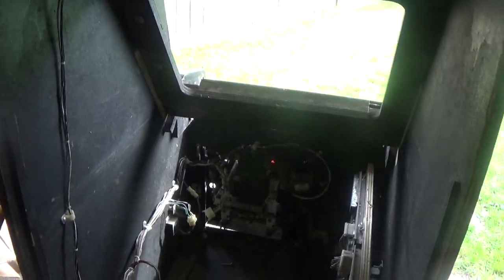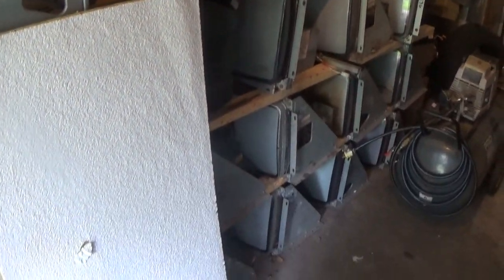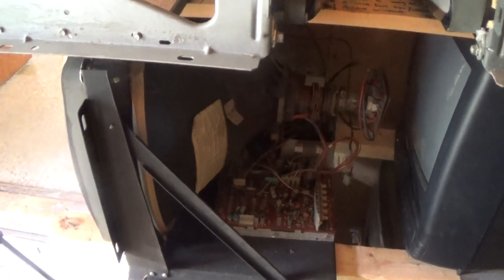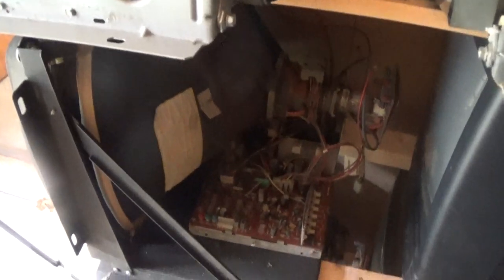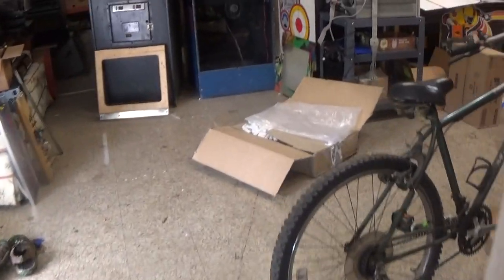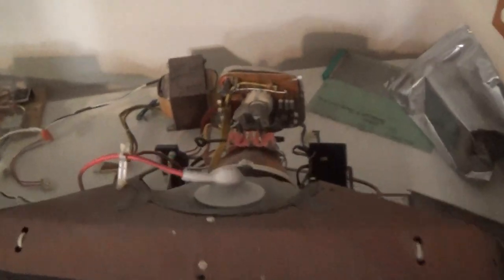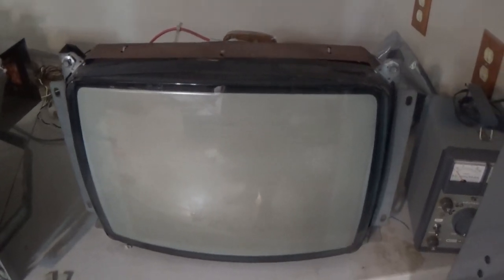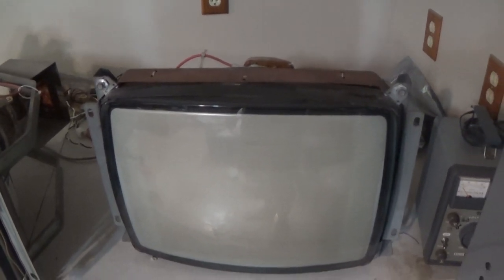1980 Stern Electronics Berzerk Arcade Game Rebuild Part 2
Hakko FR301-03/P Portable Desoldering Tool
DeoxIT 5% Spray Contact Cleaner, 5 oz.
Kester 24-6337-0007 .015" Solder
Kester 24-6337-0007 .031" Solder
Bertech -ESD Mat 30x18"
kaverme 3PCS Precision Tweezers Set
Kimtech Science Kimwipes, 280/Box [Set of 3]
Rosin Soldering Flux - High Purity 30g
YEGEOOE Flush Wire Cutters, 10PACK
Elenco Electronics LP-560 Logic Probe
Flexible Multimeter Test Lead Kit, CAT III 1000V 10A,
Extension Cord, 13 Amps, 125V, 10 Foot, Black
Delcast R1K Solder Dispenser Reel
Thermaltronics TMT-TC-2 Tip Tinner
Soldering Tip Cleaner, Cleaning Wire and Holder
Replacement for Brother - 2 Pack P Touch Label
Thermaltronics M7B325 Bent (STTC 140)
Metcal STTC-136
Solder Handle for Metcal MX500 Series
Metcal MX-500S Dual Port Solder Station